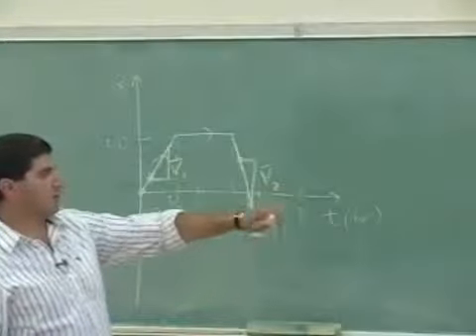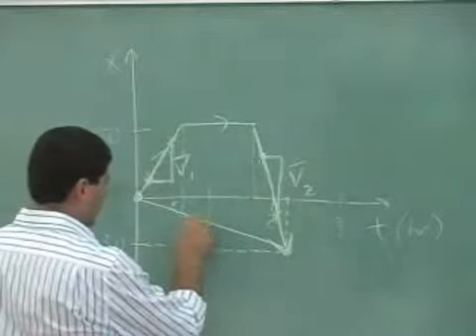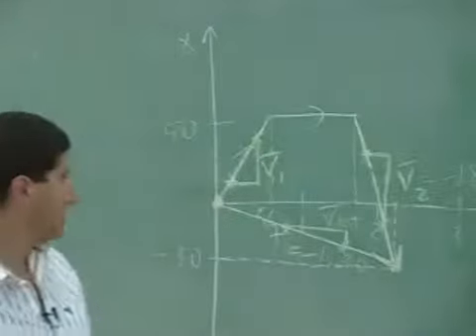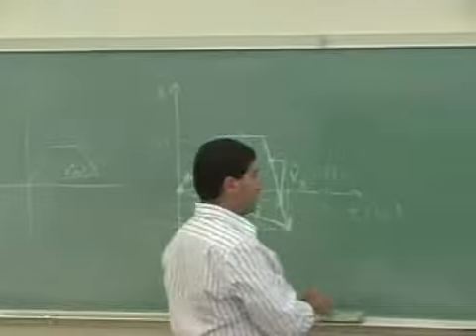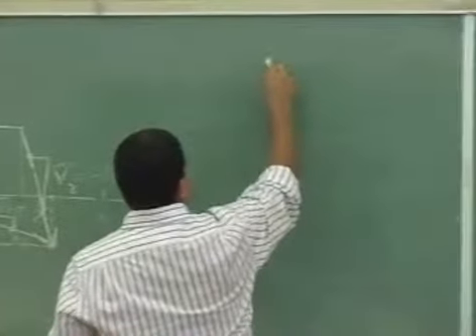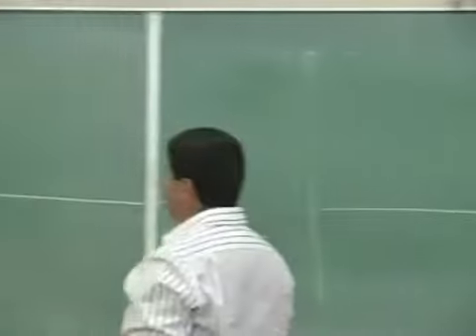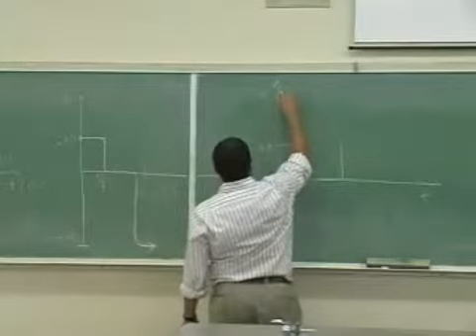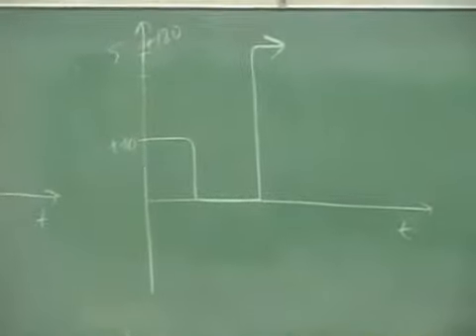Linear Kinematics Example 1 Part 5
This clip illustrates how to apply the definiton of distance, displacement, speed, velocity and acceleration to a 1 dimensional problem involving a car going at constant speed. (Part 5)